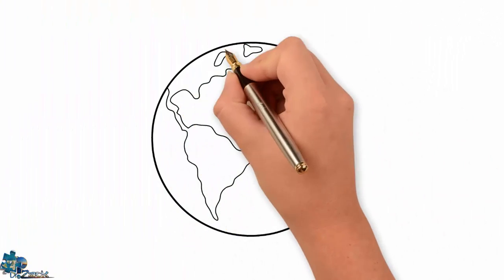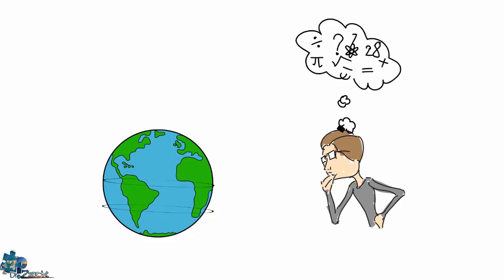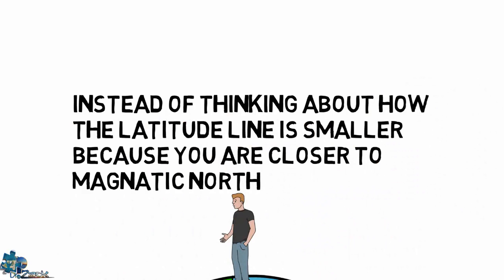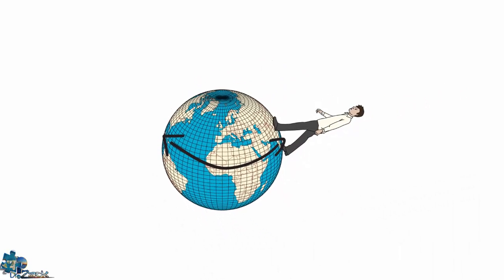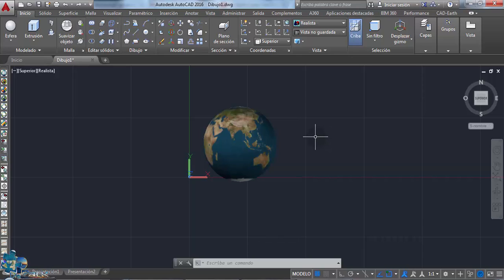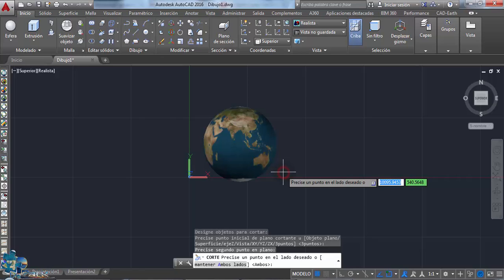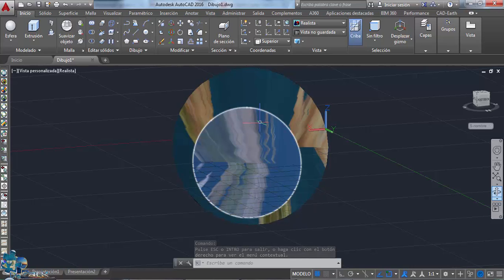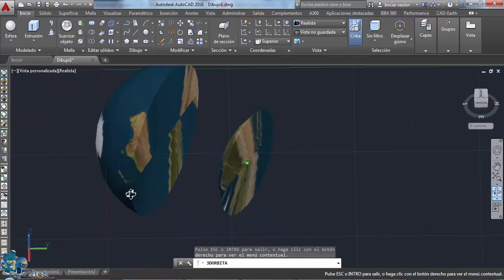Misconception About The Curvature Of The Earth 2 2 Mirror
A collaboration I did with Dr. Zack a while back.